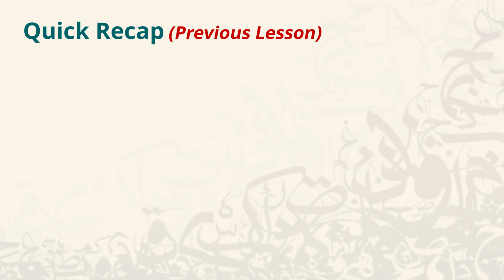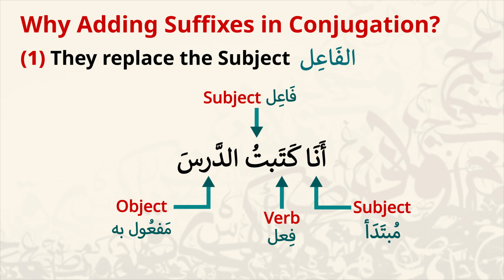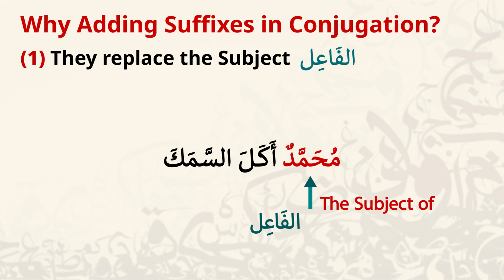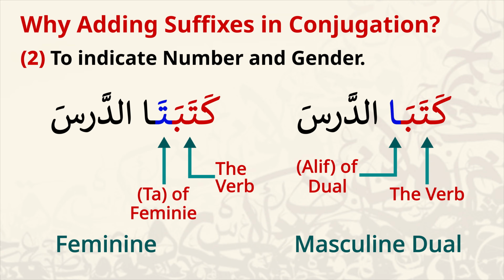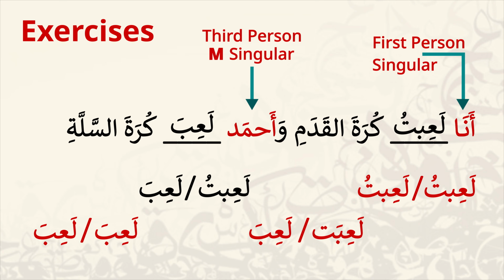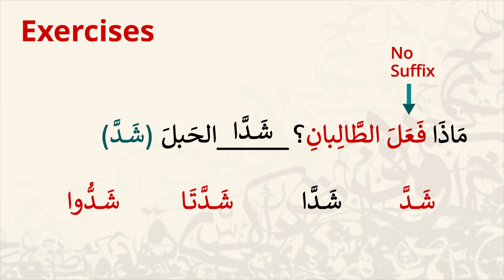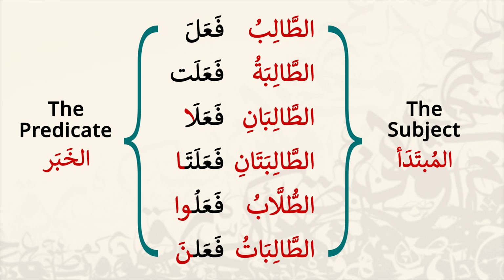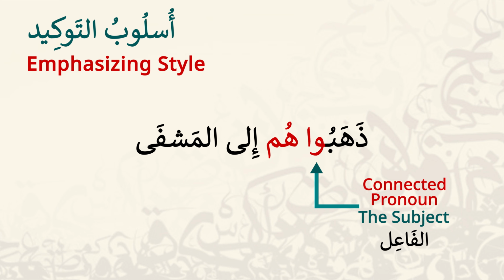Arabic Verbs Conjugation (2) | Key Points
Arabic Verbs Conjugation Key Points about Regular Verbs in the Past Tense. The lesson begins with a serious question (Why do we add suffixes in the conjugation process?) and gradually gives you the answer using many examples and exercises to clear the idea.

The pre-requisite of this video is to know Arabic pronouns, conjugation of past verbs and types of verbs as explained before.

Chapters:
0:00 A question to begin with
0:54 Quick Recap
1:35 Replacing the subject of a verb
5:16 Can the subject precede the Verb?
6:06 Verbal sentence construction
6:33 Indicating number and gender
9:14 Exercises on conjugation
13:13 Individualizing the verb
17:13 Emphasizing style